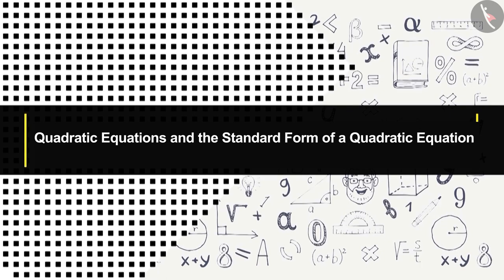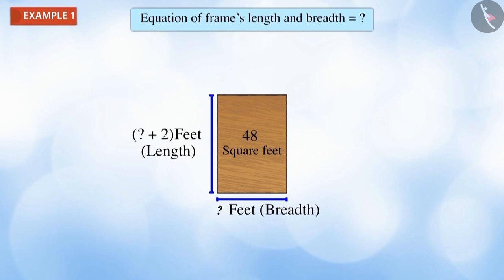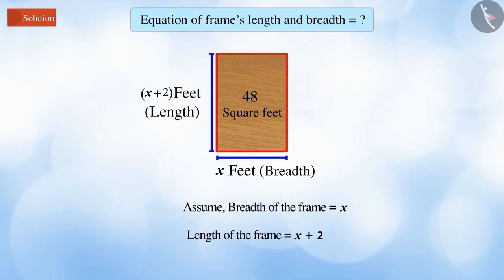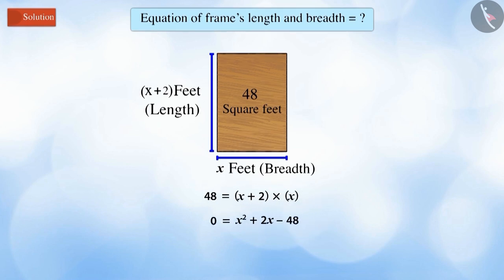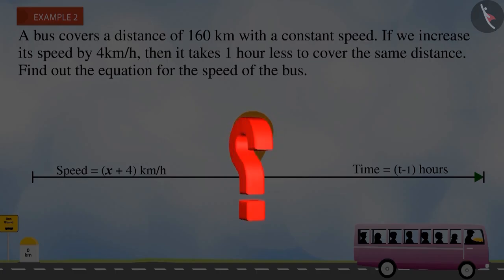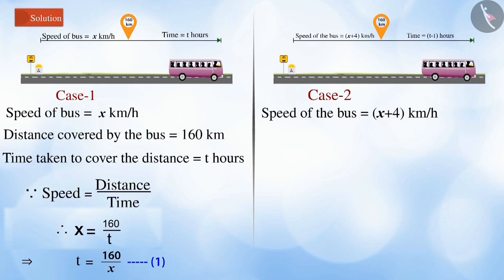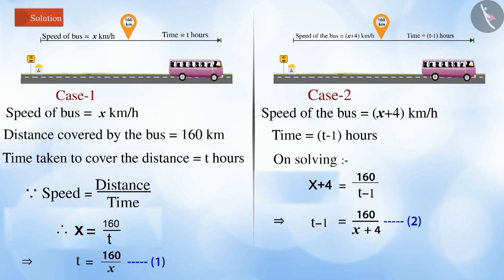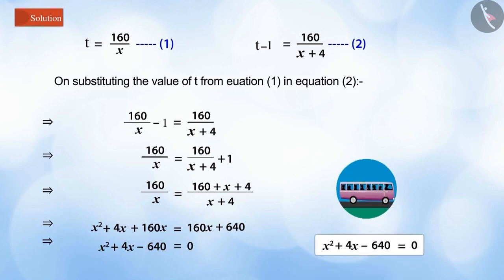Quadratic Equation and its standard form | Part 2/3 | English | Class 10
Quadratic Equation and its standard form | Part 2/3 | English | Class 10 | NCERT

Meaning of a quadratic equation | Quadratic Equations | Grade 10 | NCERT | Quadratic equations (4)

Welcome to part 2 of Meaning of a quadratic equation. In this video, we will discuss various examples of Meaning of a quadratic equation.